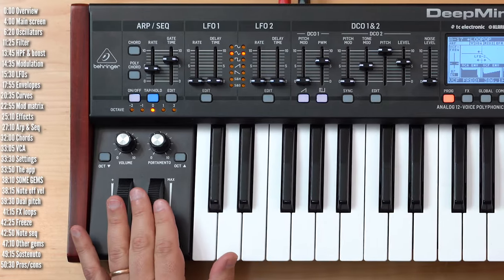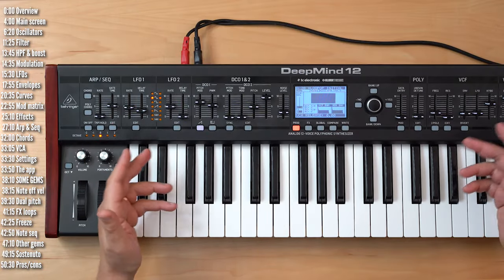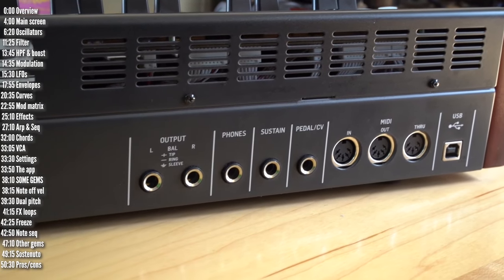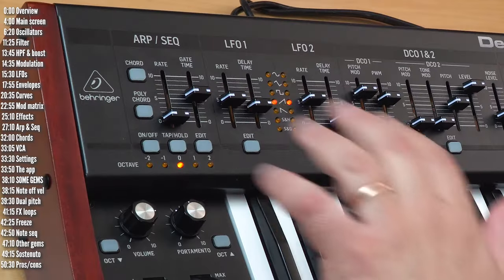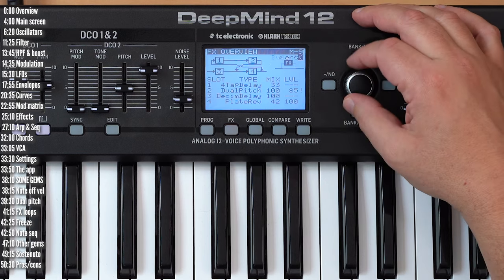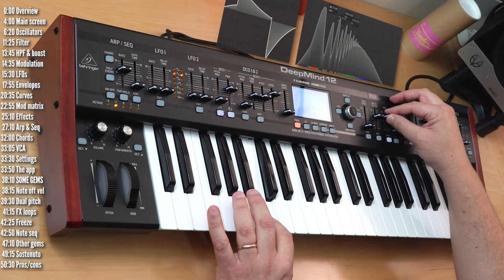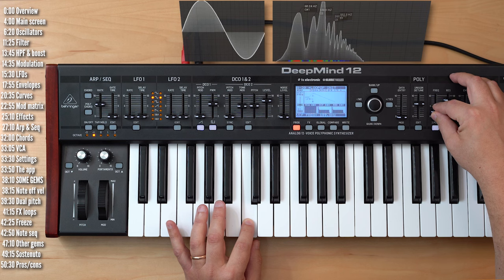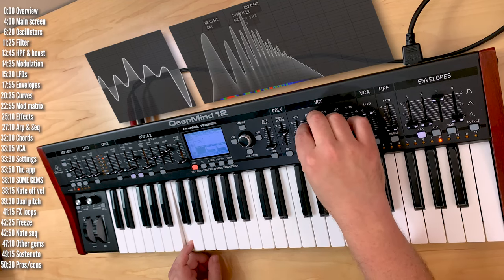DeepMind Review & 10 hidden gems // Tutorial for Behringer DeepMind 12, 12D and 6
See the full list of gems below, and plenty more synth tips and tricks in my book:

► On Amazon

TIMELINE:
0:00 Overview
4:00 Main screen
6:20 Oscillators
11:25 Filter
13:45 HPF & boost
14:35 Modulation
15:30 LFOs
17:55 Envelopes
20:35 Curves
22:55 Mod matrix
25:10 Effects
27:10 Arp & Seq
32:00 chords
33:05 VCA
33:30 Settings
33:50 The app
38:10 HIDDEN GEMS
38:15 Gem #1: Note off vel
39:30 Gem #2: Dual pitch as chord, mini-shimmer and harmonizer
41:15 Gem #3: Using effects loops for various types of shimmer
42:25 Gem #4: Freeze function in Vintage Reverb
42:50 Gem #5: Using the Control sequencer as a note sequencer with oscillator separation
47:10 Gem #6: Using the Compare function to morph a preset
48:15 Gem #7: Gain as a sound design tool
48:30 Gem #8: Feedback loops in effects
48:50 Gem #9: Macro controls using the mod matrix
49:15 Gem #10: Sostenuto
50:30 Pros/cons